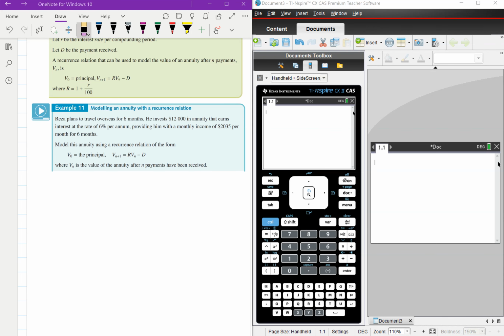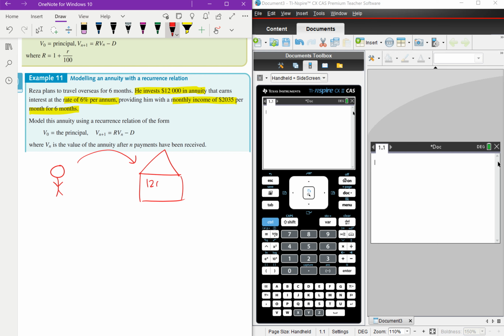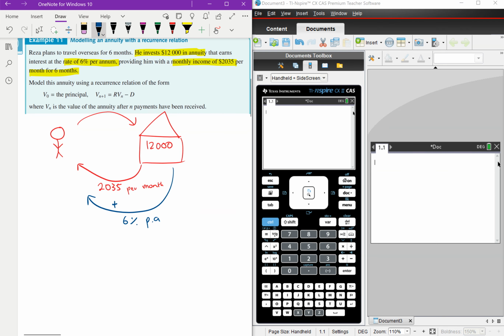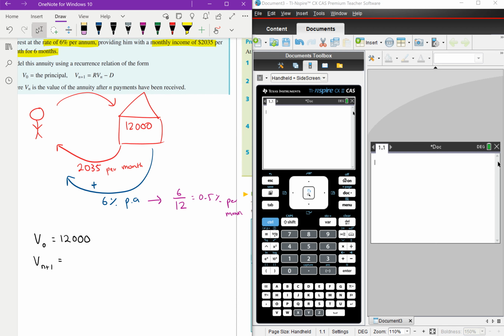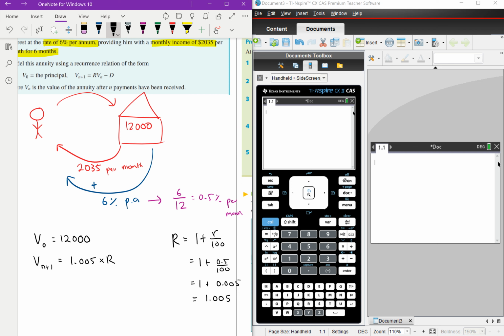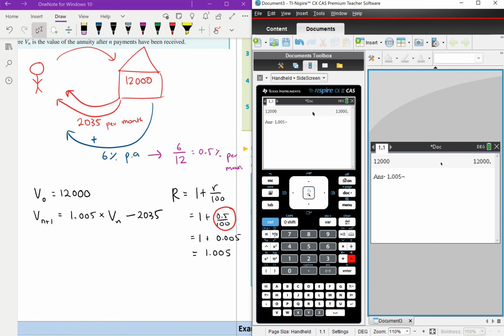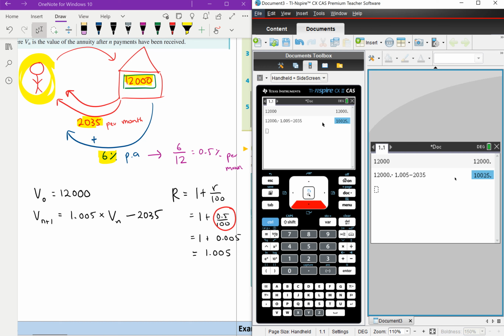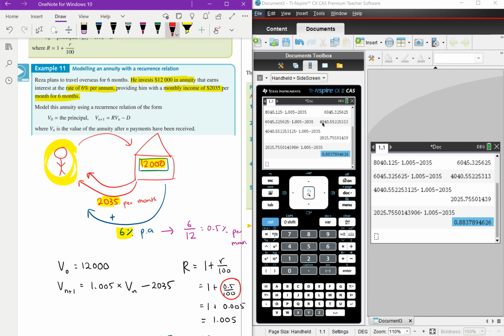Example 11 video annuity